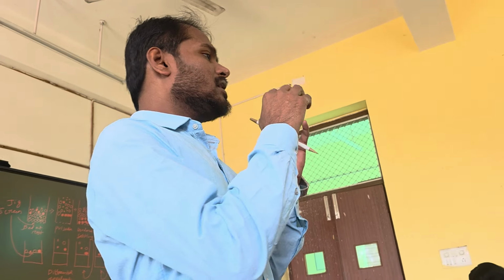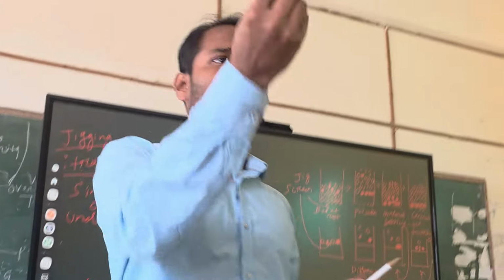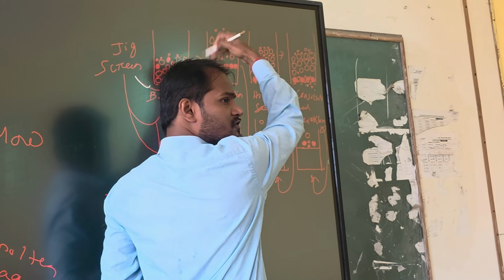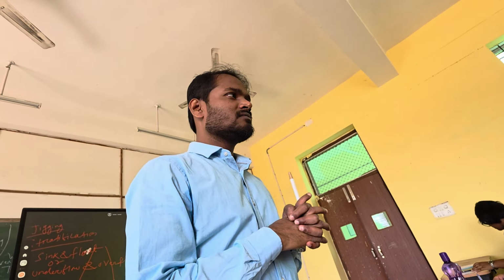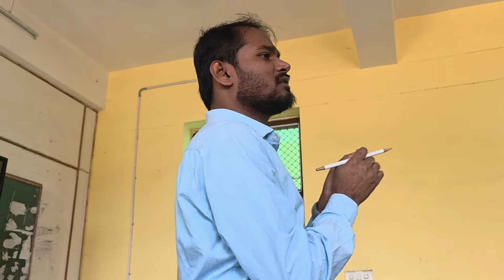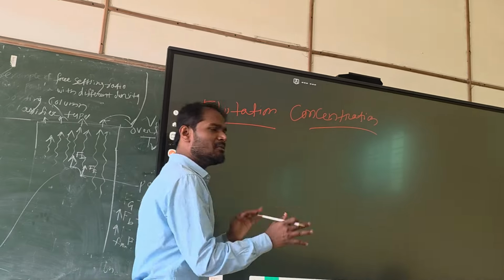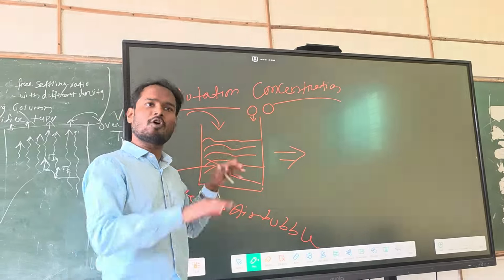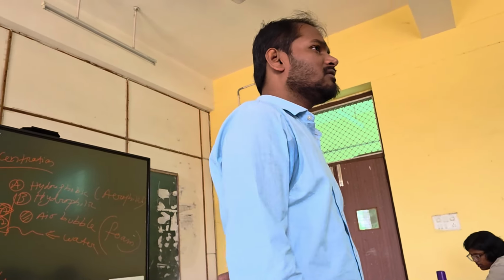jigging -2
Concentration using jigging, strastification of minerals, steps in jigging mechamism,